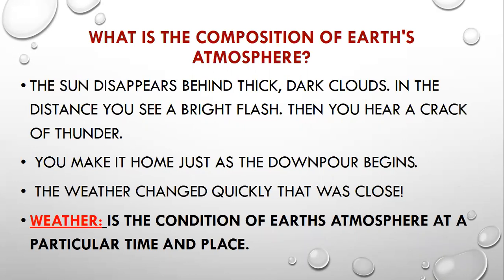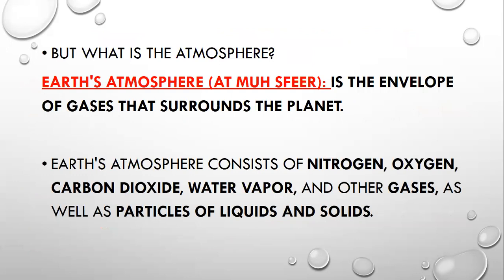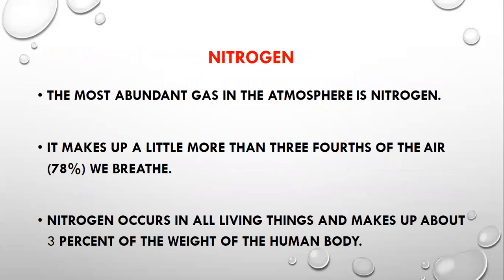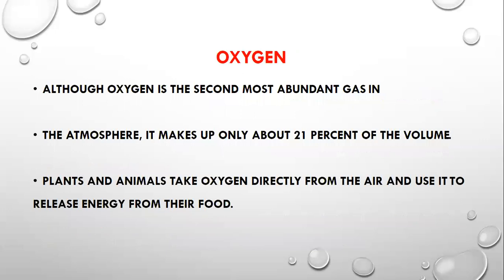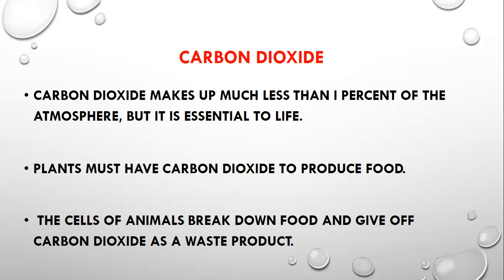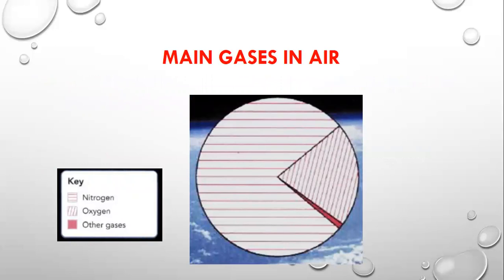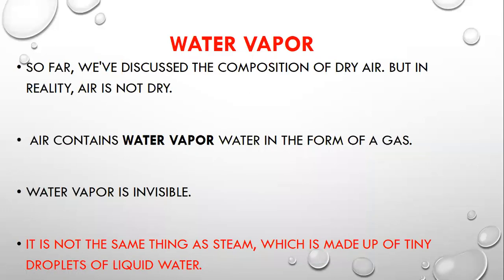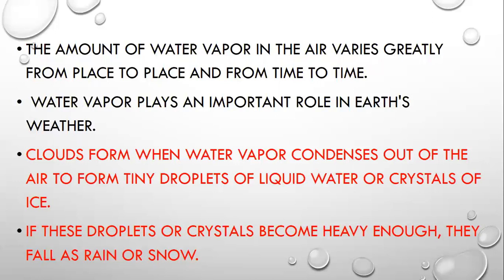Grade 7 Science Week 13 Ch 3 L 1 The Air Around You